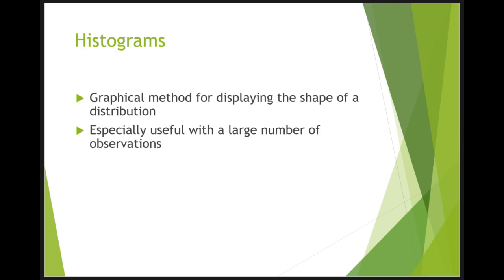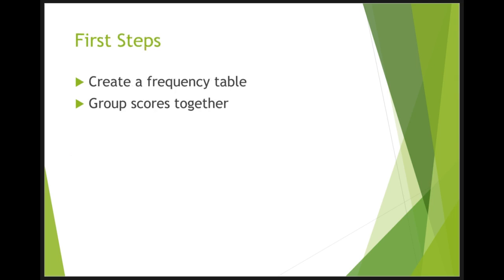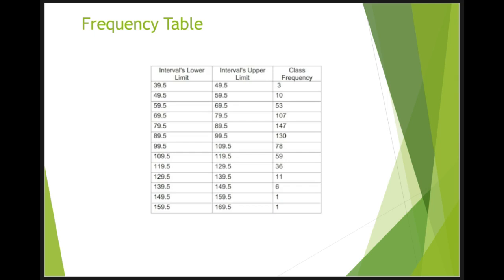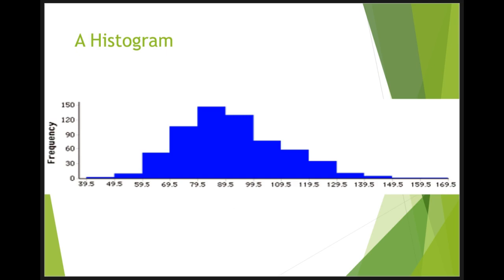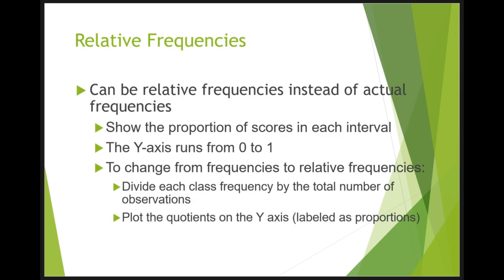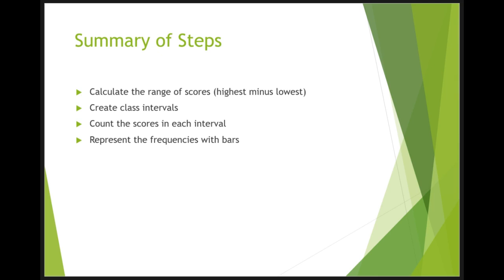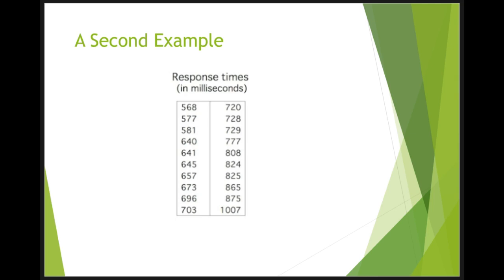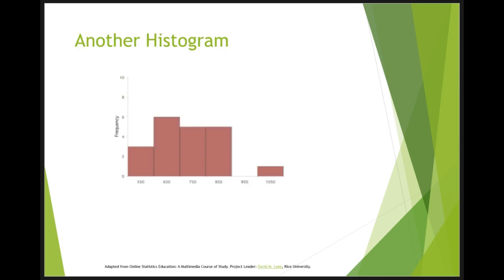Chapter 2 - HIstograms